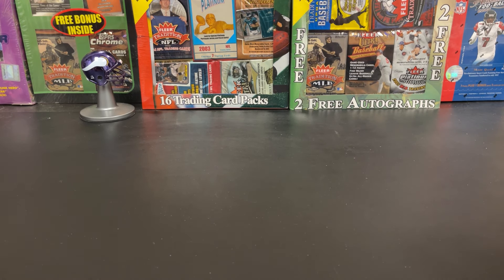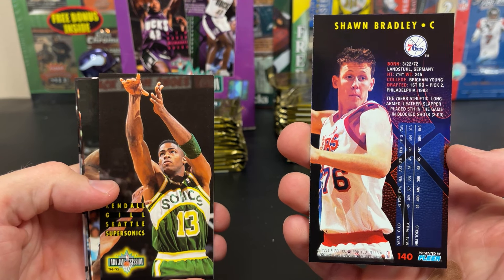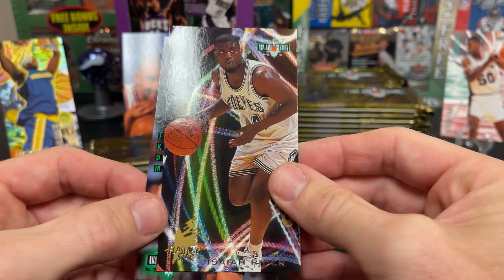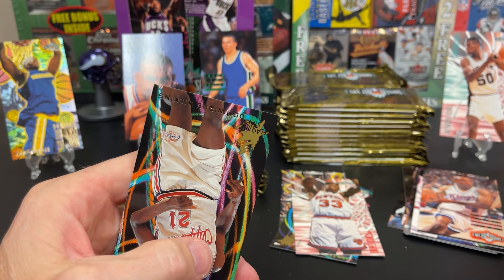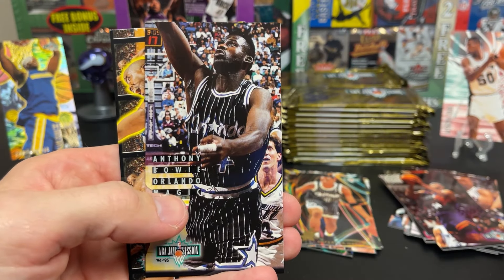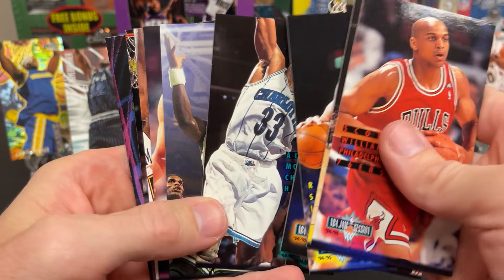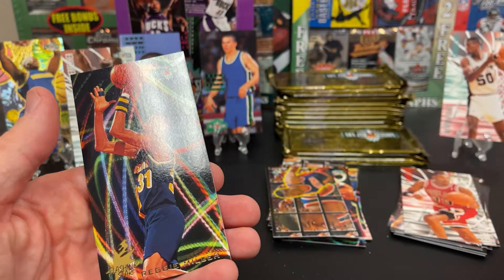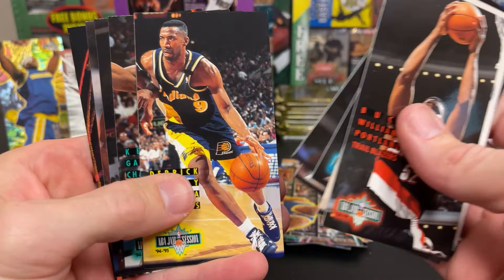1994-95 NBA Jam Session Hobby Box - Chasing some inserts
We all remember the tall cards from the 90’s!!!
Some cool inserts in this set, but storing these was never easy.